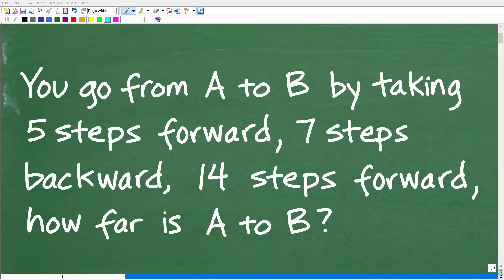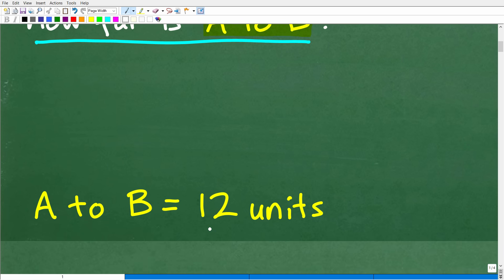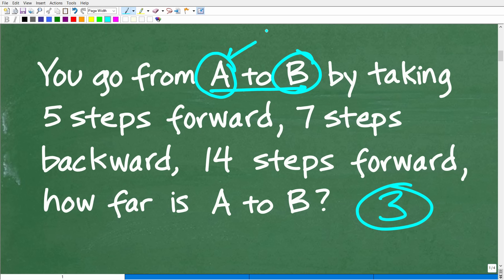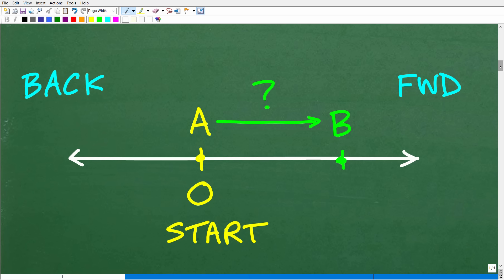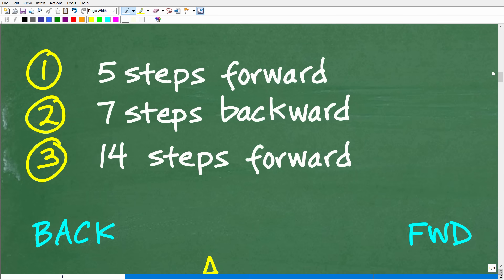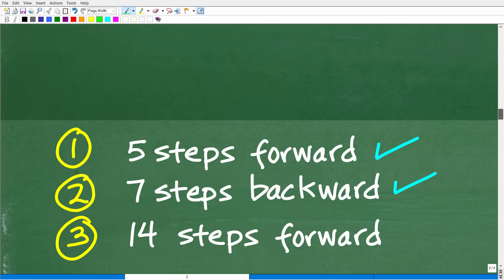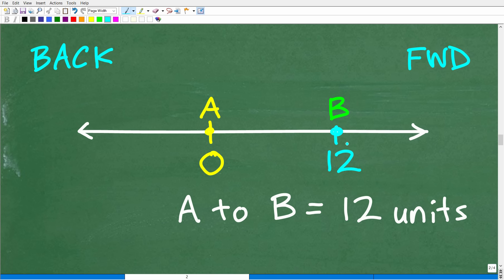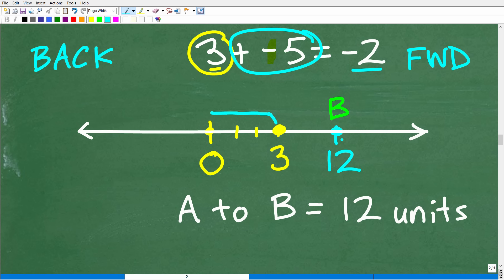You go from A to B by taking 5 steps forward, 7 steps backward, 14 steps forward, how far is A to B?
How to find distance on a number line.